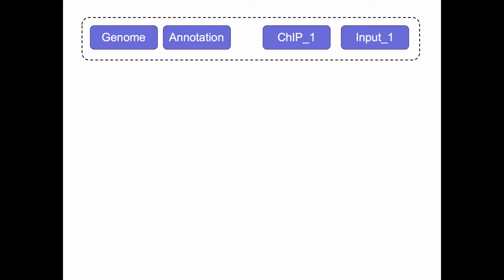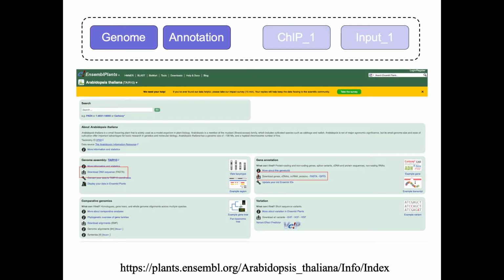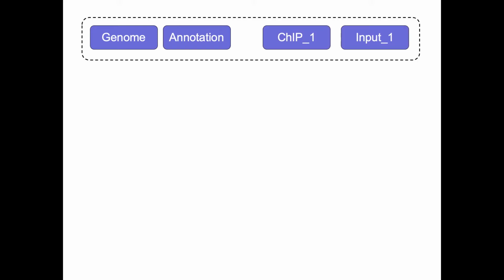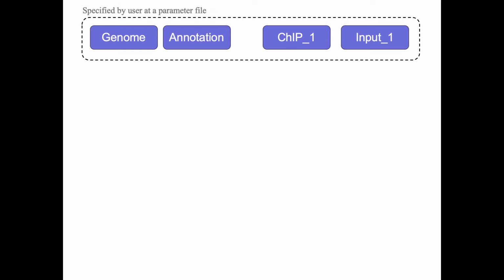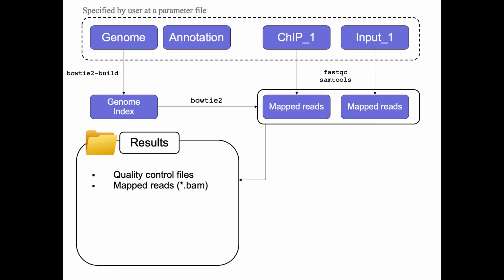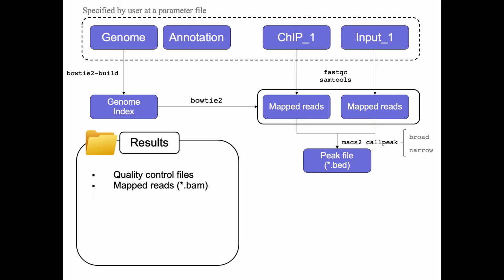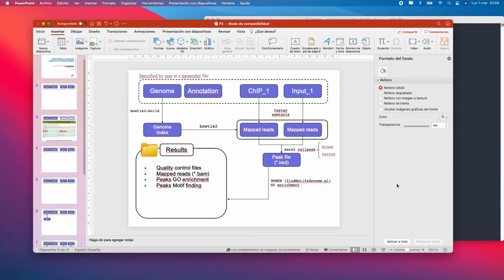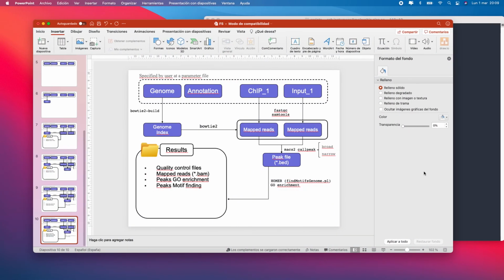ChIPnCHOP tutorial: what does it need? how does it work? what may i find as outputs?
ChIPnCHOP is a Chromatin Immuno-Precipitation analyisis pipeline for histones, transcription factors and other proteins that interact with DNA in Arabidopsis thaliana col-0 developed by Biochemistry Degree students at the University of Seville.